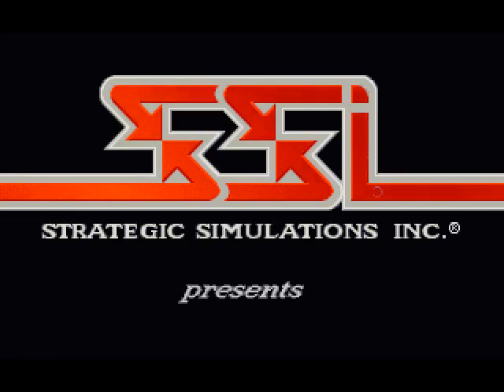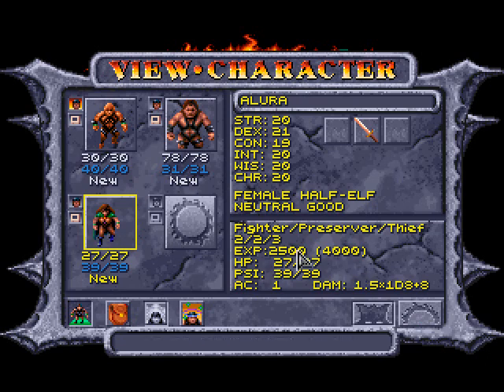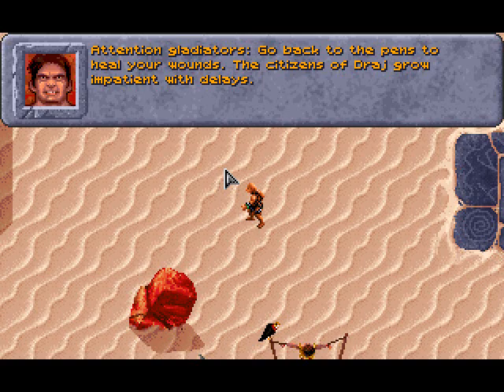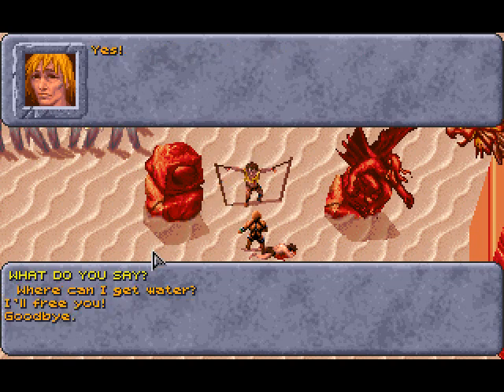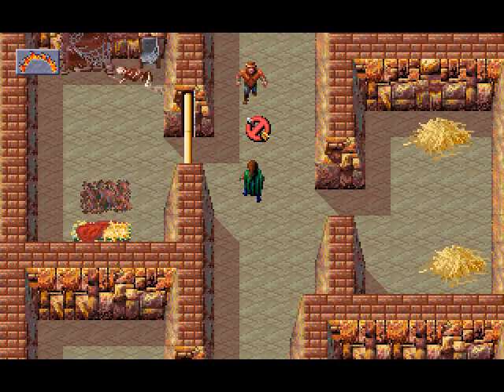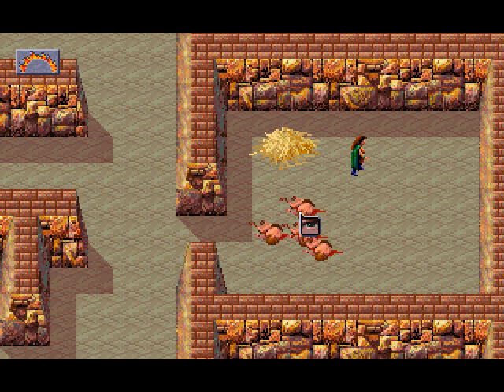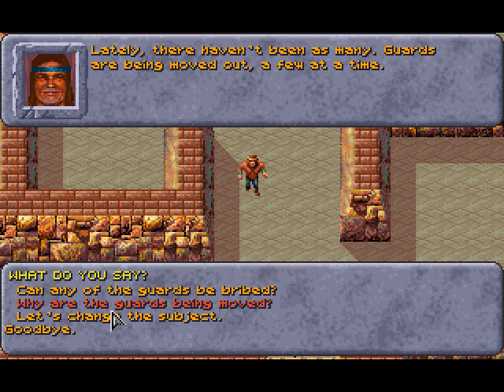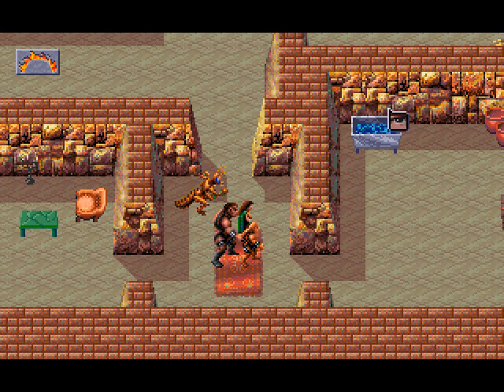Let's play Dark Sun: Shattered Lands (part 1)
In this video I create some characters, beat the living snot out of things, talk to some fellow slaves (along with beating some of them up as well).